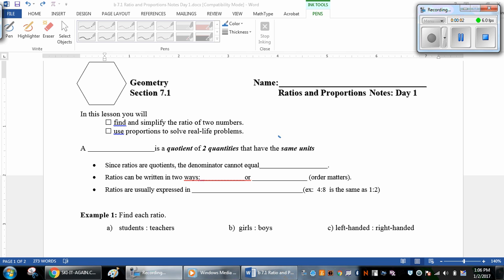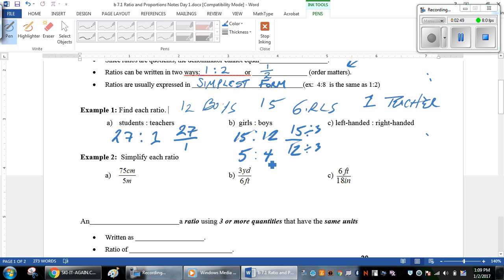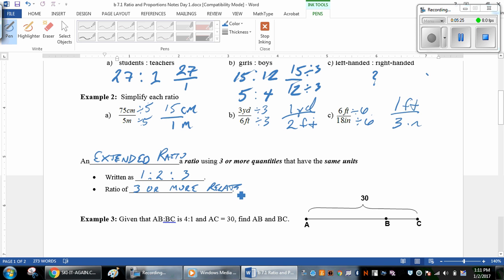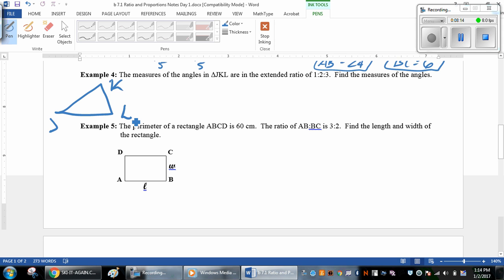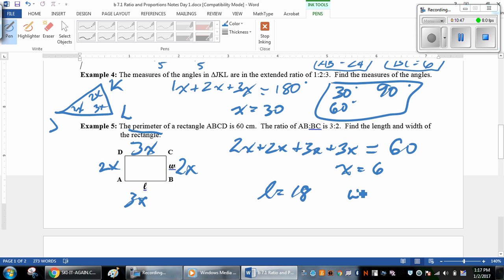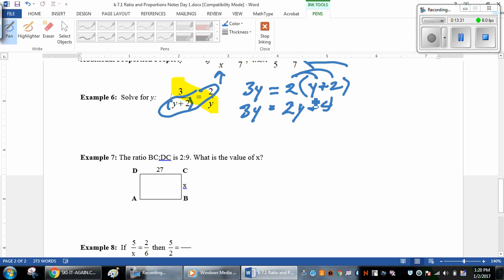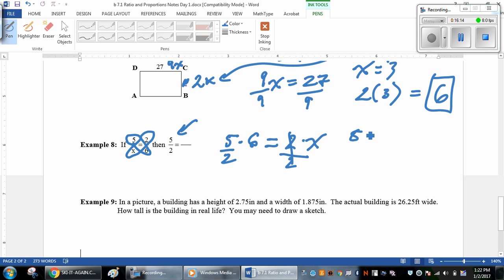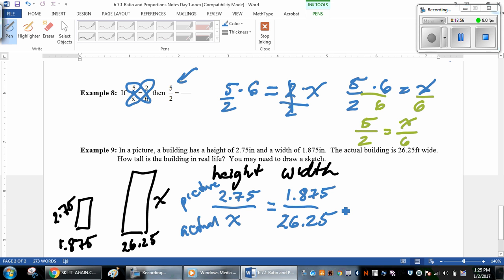7.1 Ratios and Proportions Day 1 Notes